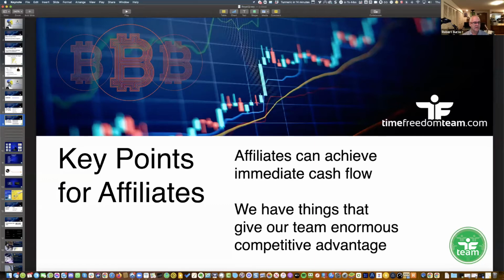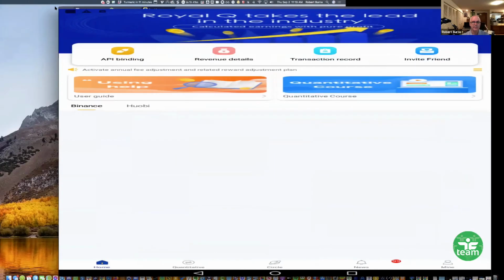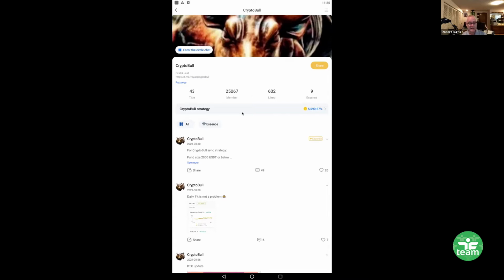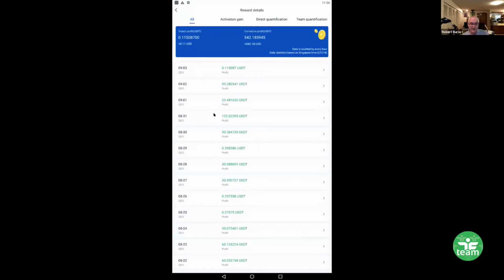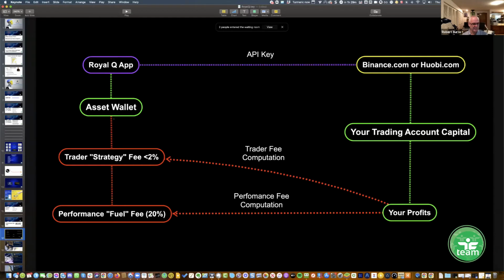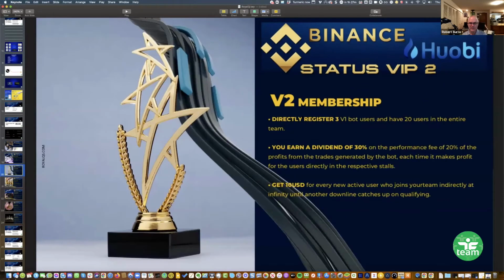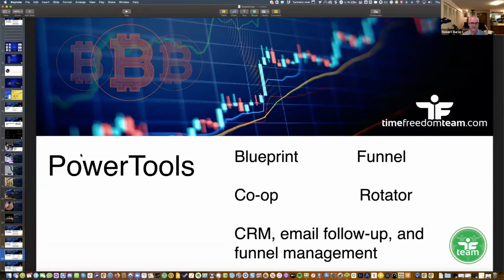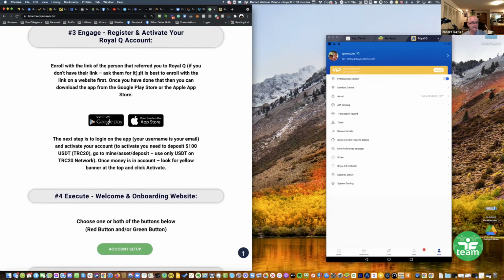Royal Q Overview, with Robert M. Burns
Be sure to get back to the person that invited you here and get their link to enroll with them.

Automated Crypto Trading using the Royal Q Robot with a wide selection of traders from which to choose.

For additional information, and to engage with our community - join one or both of the following groups:

For additional information, our live event calendar, recorded replays of presentations, as well as onboarding instructions for onboarding with the API key, trader selection, account setup, etc., visit our team website:

Please let the person that referred you here know you found this info on the TimefreedomTeam YouTube Channel.